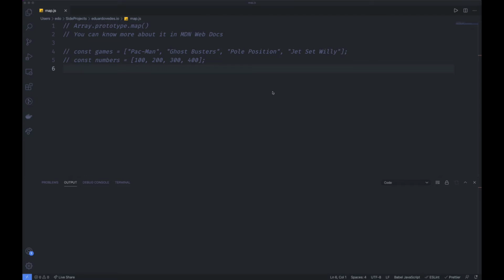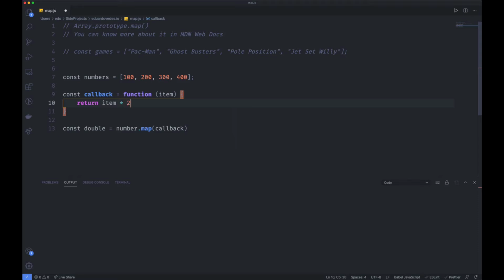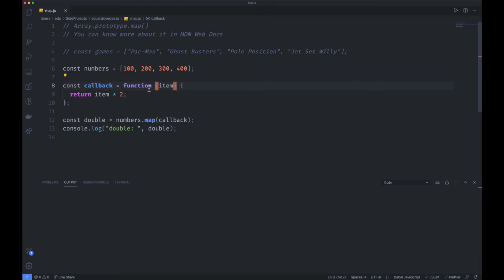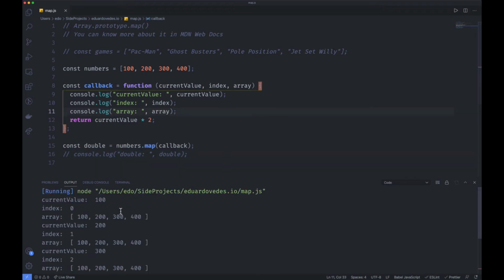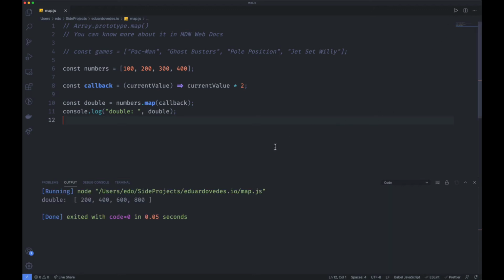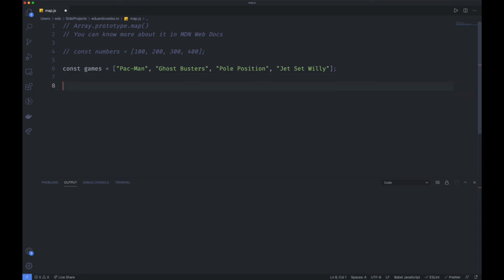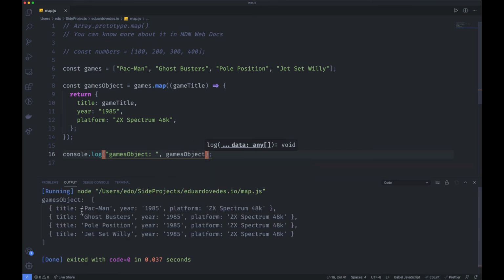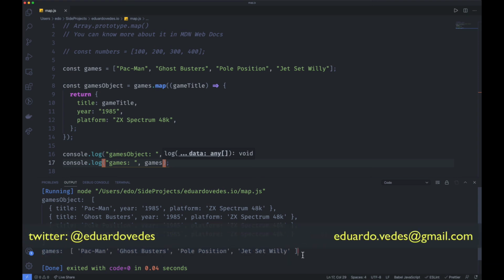JavaScript - Array.protoype.map Intro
Short explanation on how to use the JavaScript Array.prototype.map to create / transform arrays.